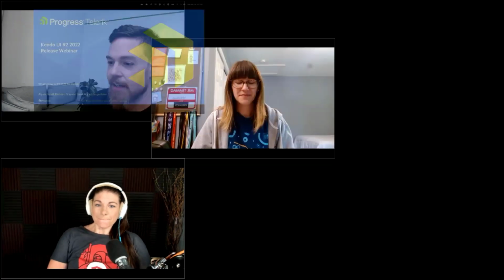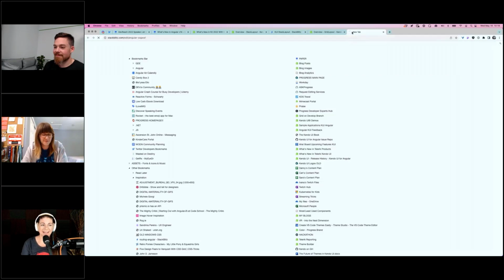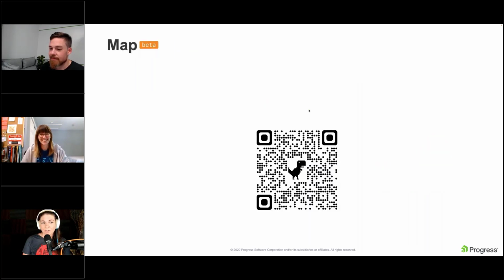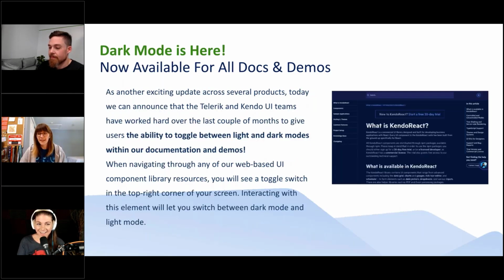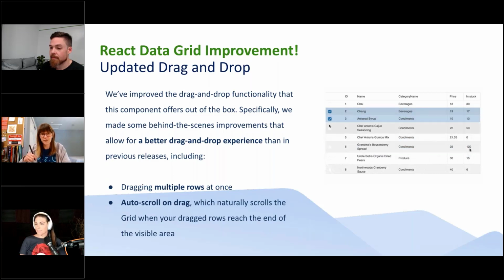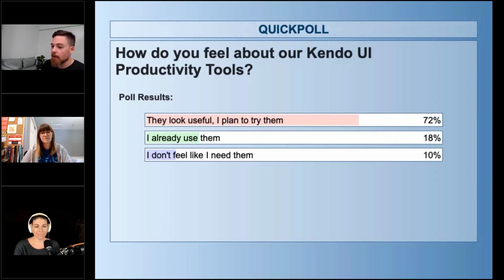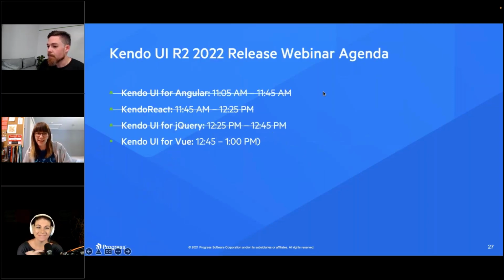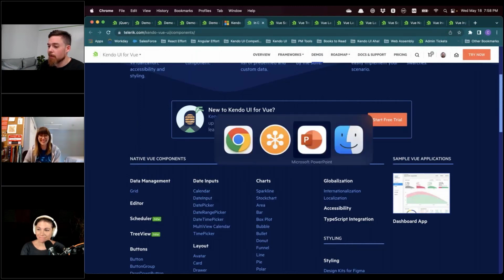Kendo UI R2 2022 Webinar - What's new in KendoReact & Kendo UI for Angular, jQuery and Vue?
With the latest Kendo UI R2 release, we’ve shipped tons of improvements to your favorite Angular, React, Vue, and jQuery UI libraries and extended your favorite UI components with awesome new functionalities!  In this video you'll see how you can gain more efficiency, reduce the time spent on developing your UI to achieve greater consistency across the UX of your applications.
Check out some of the highlights we're covering in this webinar:
* Angular PivotGrid beta, plus 15 other new UI components across jQuery, Angular, React and Vue
* React 18 Support
* New Components: React TaskBoard, React Map
* New KendoReact Create React App Template
* New Ocean Blue default color swatch for improved accessibility
* New Kendo UI Productivity Tools for Visual Studio Code
* Dark Mode available for all docs & demos!
* Numerous features, bug fixes and enhancements to existing components across the entire Kendo UI suite!

Now, let's dive right into it with developer advocates Alyssa Nicoll, Kathryn Grayson Nanz, and product manager Carl Bergenhem!
Helpful timestamps:
00:00 - Intro
02:27 - What we're covering - Highlights
04:45 - What's new in Kendo UI for Angular - full session
05:20 - Angular Kendo UI updates
07:20 - What's changed in Angular v13?
08:10 - Migration to the Ivy Package Format
09:18 - Dark Mode across Docs & Demos
10:24 - New accessibility theme
12:24 - VS Code Extensions - Update
15:23 - Grid Updates
16:40 - Grid: No Records Template demo
19:40 - Grid - Sort Multiple Columns update
22:33 - Angular Grid Enhancements
23:40 - Newest features
30:33 - Newest components
38:27 - ListBox component demo
43:32 - StackLayout Demo
48:45 - What are the Kendo UI Productivity Tools?
51:35 - What's new in KendoReact - full session
51:38 - New Ocean Blue accessibility swatch
53:14 - Dark mode!
54:29 - React 18 support
57:34 - KendoReact Create React App Templates
59:34 - KendoReact New Components
01:05:44 - Documentation Improvement!
01:06:33 - Improvements to existing components
01:23:45 - What's new in Kendo UI for jQuery - full session
01:34:37 - jQuery demos
01:42:41 - What's new in Kendo UI for Vue - full session
01:52:06 - Vue demos
01:57:00 - Outro

Dive deeper into what's new across Kendo UI with the extensive blog post covering everything you need to know about the newest features, components, improvements & enhancements:

🎙️Catch up with our awesome dev advocates on Twitter!
Follow @AlyssaNicoll
Follow @KathrynGrayson
Follow @CarlBergenhem